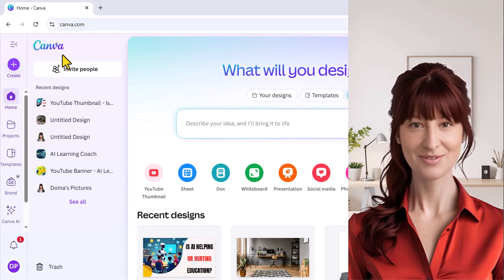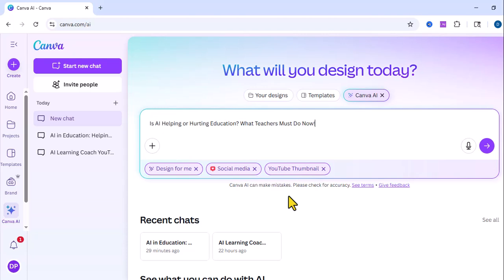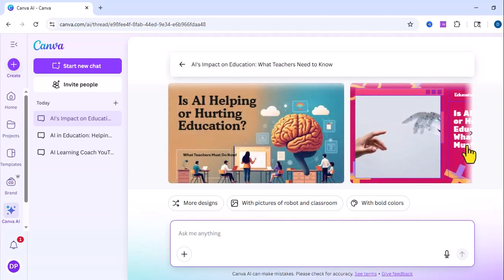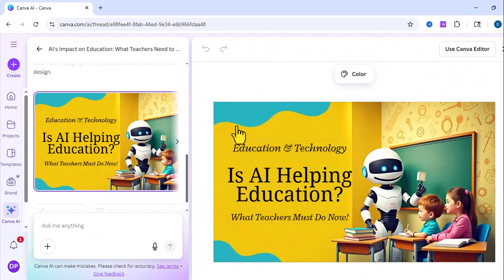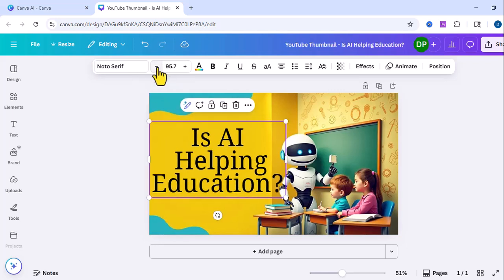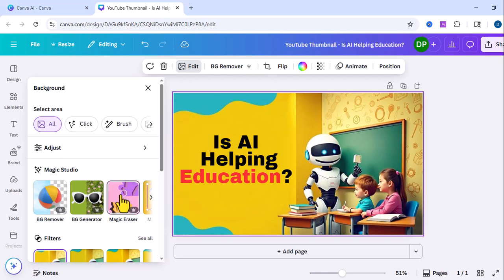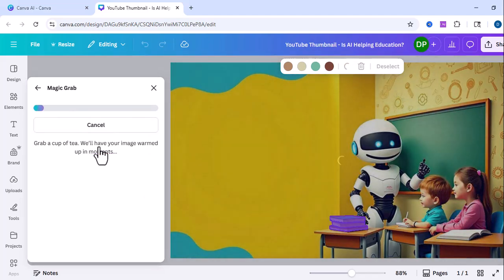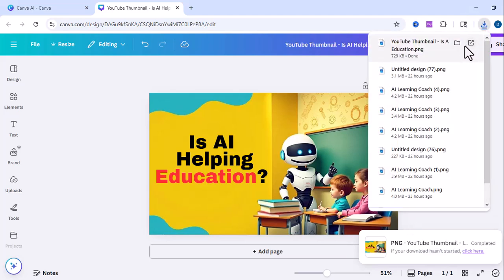How to Use Canva AI to Create a YouTube Thumbnail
Learn how to create professional-looking YouTube thumbnails using Canva’s powerful AI tools—perfect for teachers, educators, and content creators looking to save time and boost their visual branding. In this step-by-step tutorial, you'll discover how to use Canva’s AI features and image enhancement to create eye-catching thumbnails—without needing advanced design skills.

Whether you're running an educational channel or growing your personal brand, Canva's AI can make your content stand out with minimal effort.